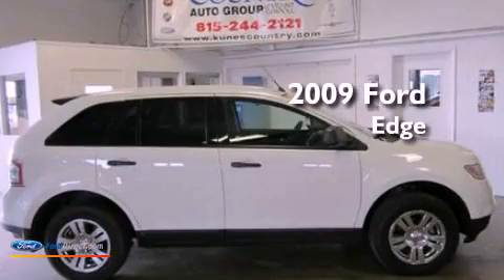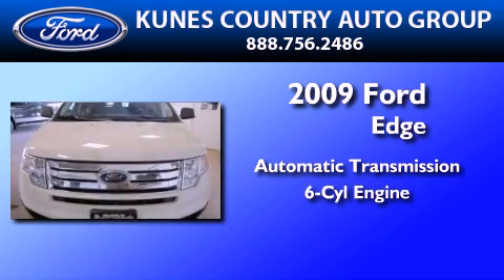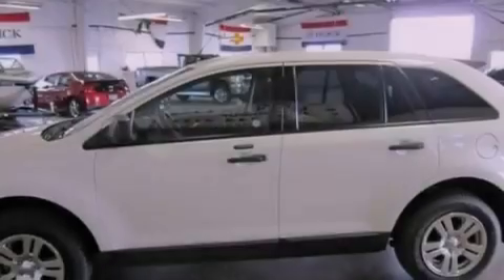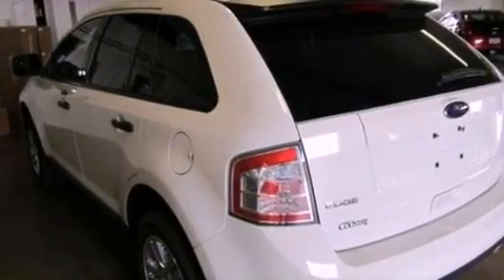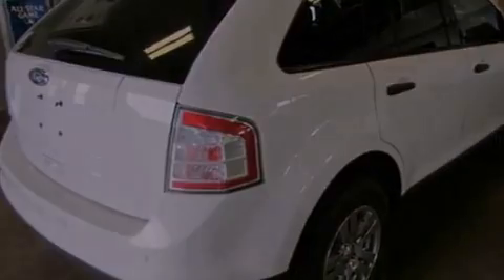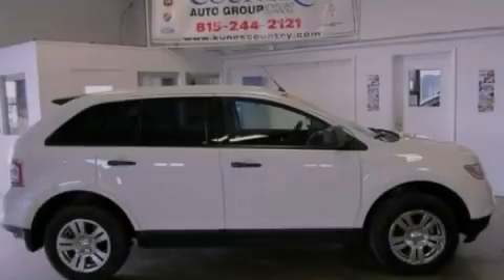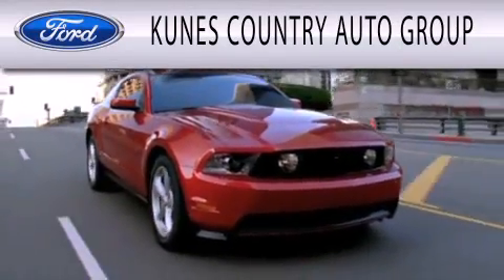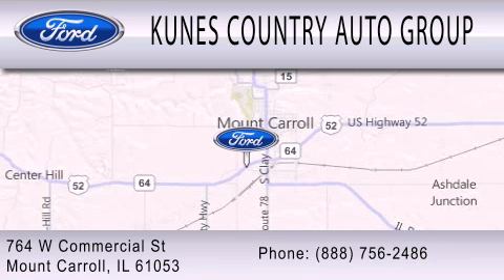2009 Ford Edge Mount Carroll IL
Year : 2009
 Make : Ford
 Model : Edge
 Engine : 3.5L V6 24V MPFI DOHC
 Trans . : 6-SPEED AUTOMATIC
 Exterior : WHITE PLATINUM TRI-COAT METALLIC
 Miles : 28,618
 Interior : CHARCOAL BLACK
 Stock : 2255